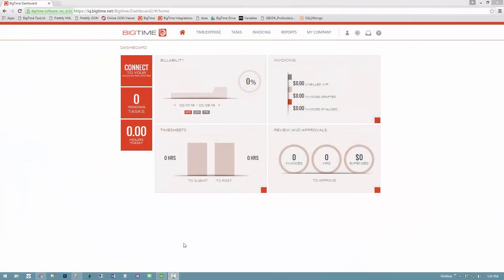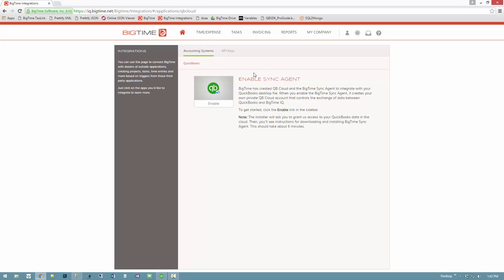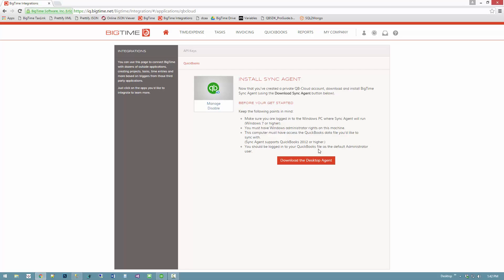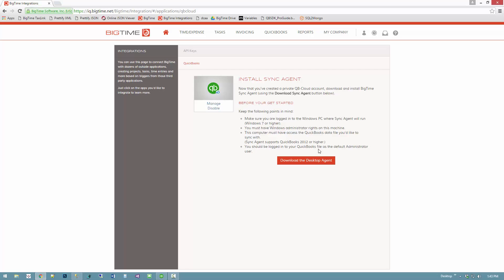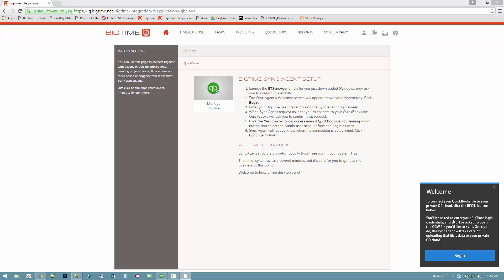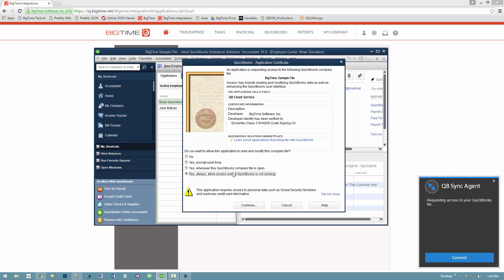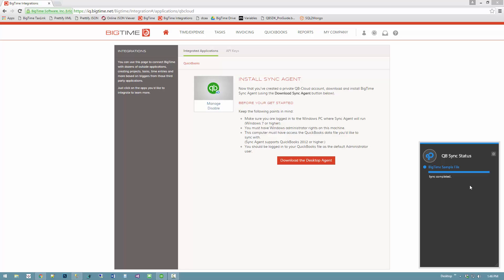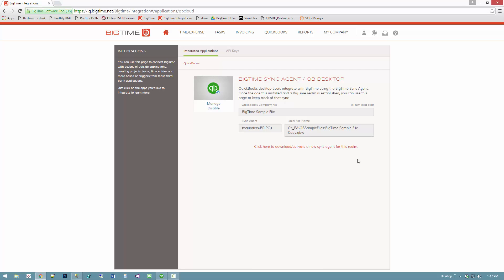How to connect BigTime to Quickbooks Desktop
Brian explaining how to connect BigTime Time and Billing Software to Quickbooks.

If you are running Quickbooks Desktop, you will need to set up your BigTime Sync Agent. It's all explained here.

For more information on time tracking in our system, please or for more information about the #1 rated time and billing software, please